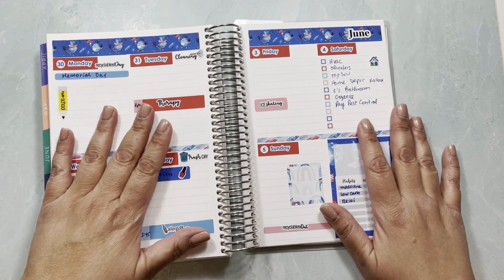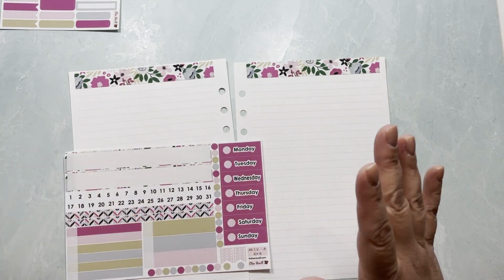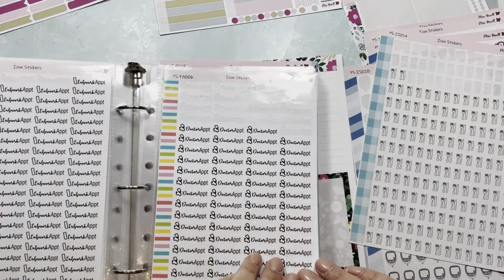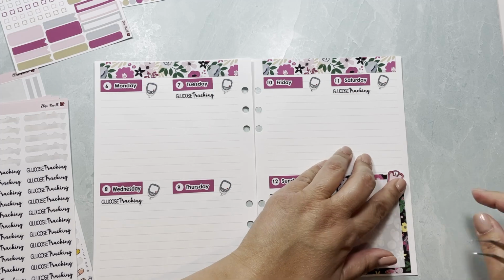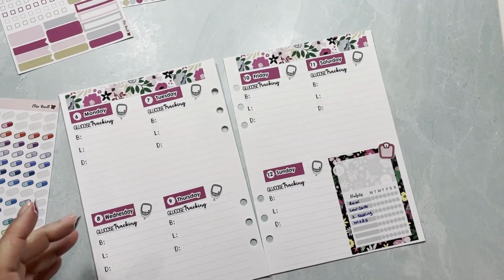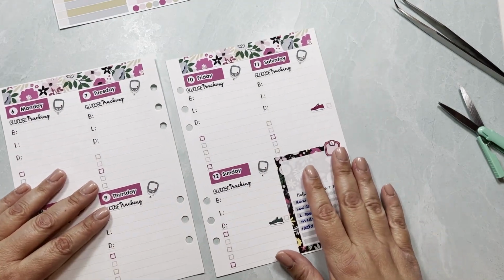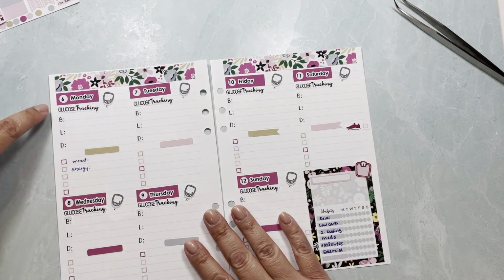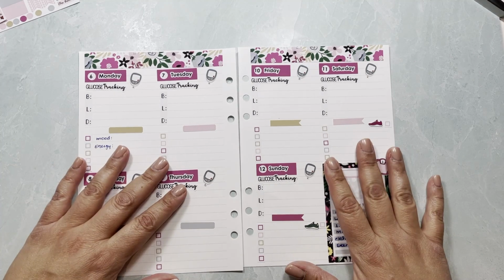New Compact Ideas | Vertical Plan with Me| Week of June 06-12| Erin Condren | A5 Vertical Planner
We are a mom & Daughter team of sticker designers, planners, who love to live in gratitude!  So grateful for you!

We are so excited to show you our Compact Vertical Spread using Kit #9 from our shop.
I will share 3 ways you can use your compact vertical planner and set one up here with you.

Our Official Elisa Ravell Stickers Insider Facebook Group where all the magic happens:

Get a FREE month and I get one too when you use my link!